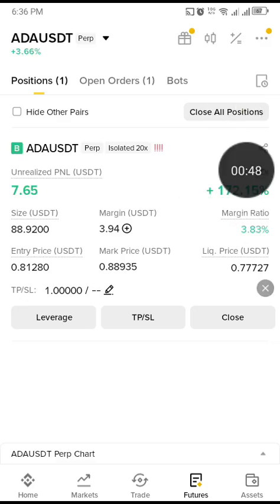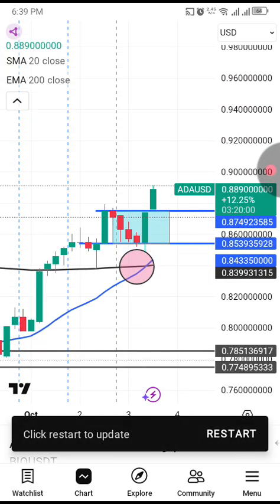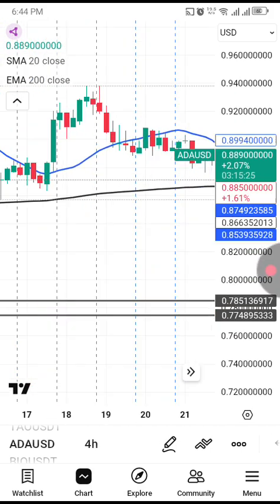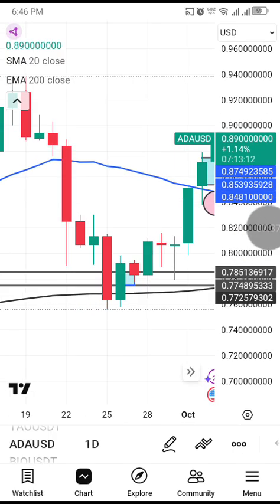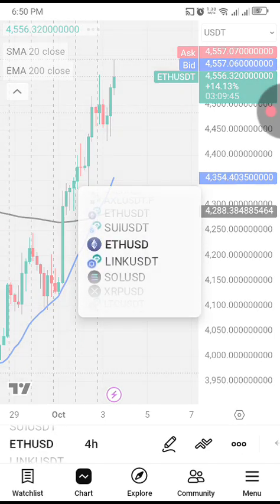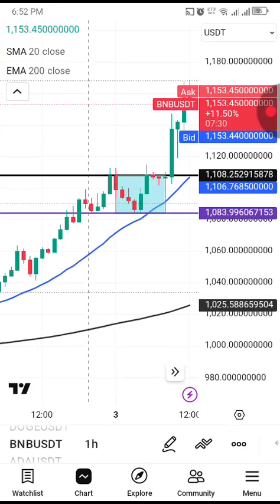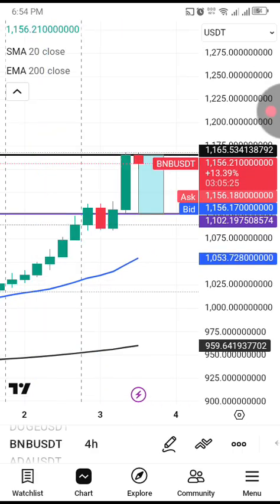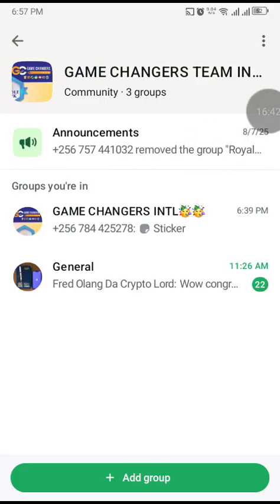Copy my simplest trading strategy